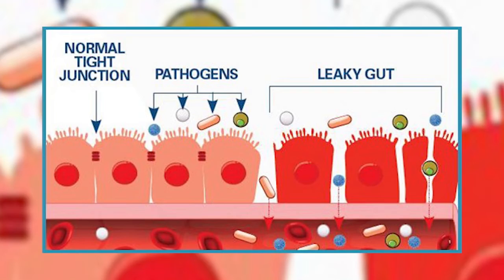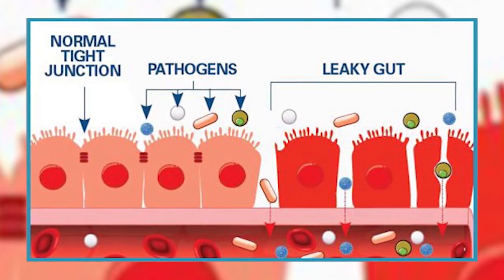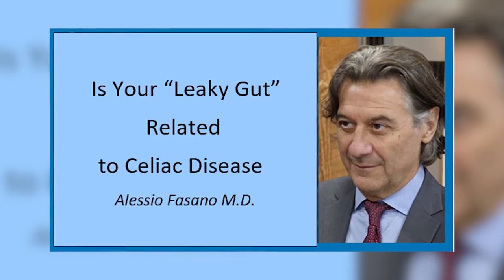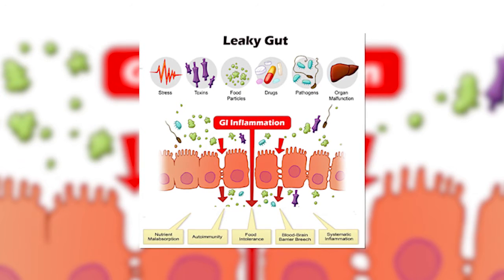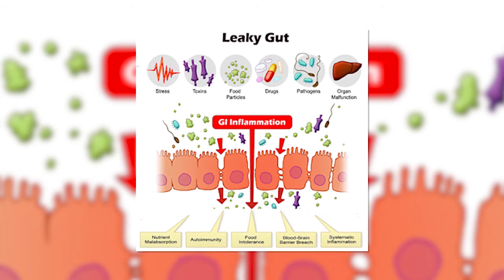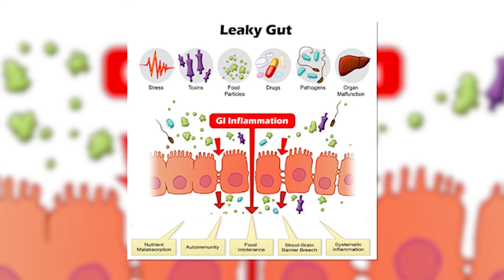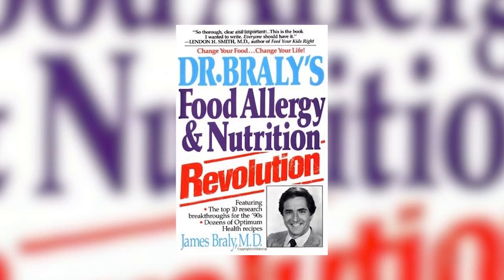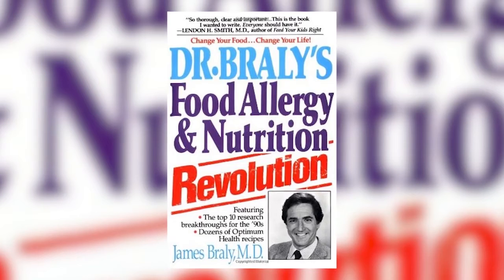Gut Health Coach! #1 Cause of Leaky Gut!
Discover the Number #1 Cause of Leaky Gut
Very few people know about the troublemaker protein that triggers leaky gut syndrome. Dr. James Krystosik reveals the protein and the many health problems it can cause. Discover how you can reverse chronic disease by utilizing the information on this video. The Other Side Of Medicine
163 East Aurora Road Suite 2
Northfield, OH 44067